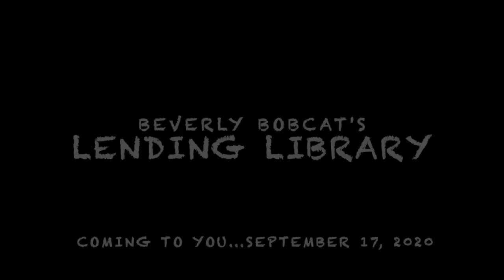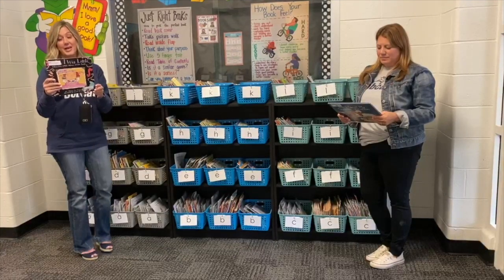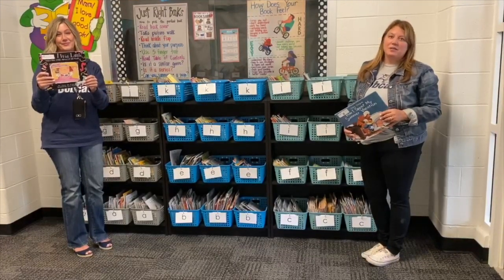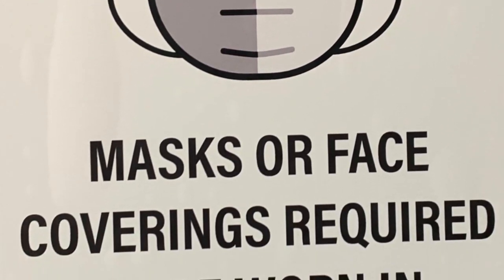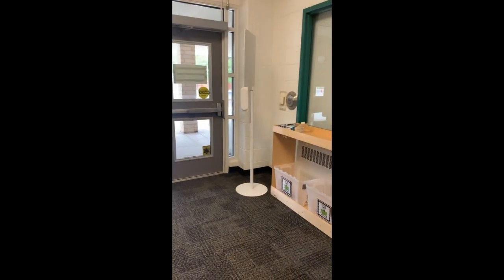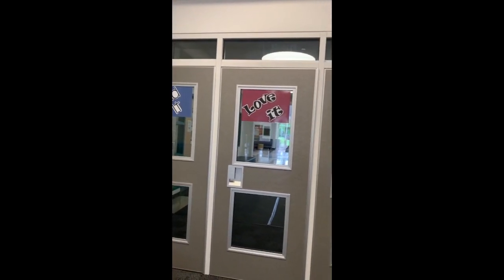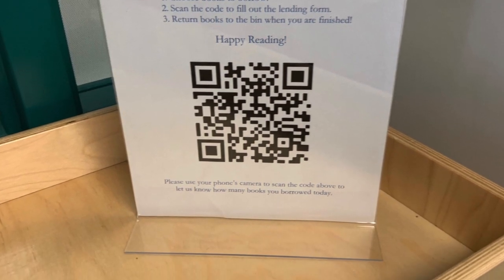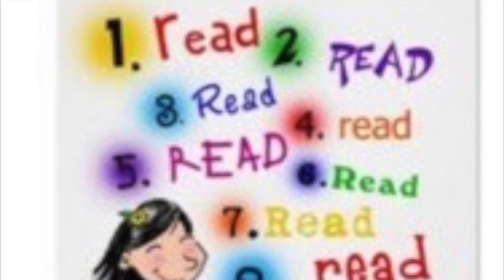Library movie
This video is about Library movie